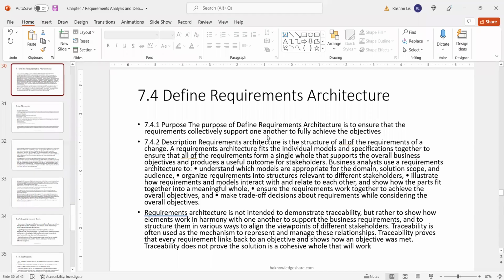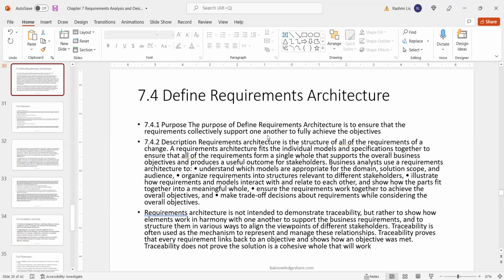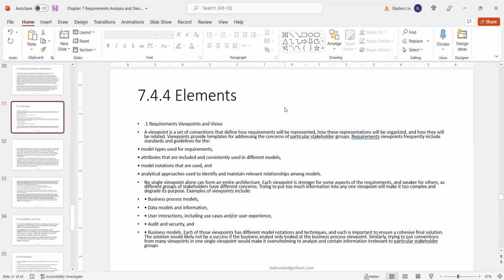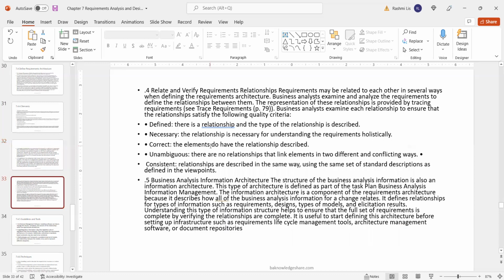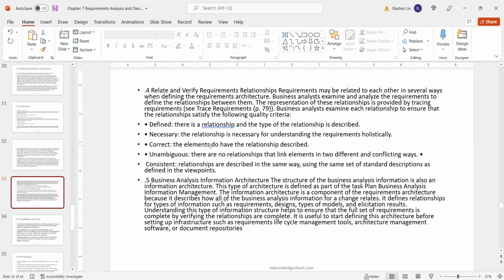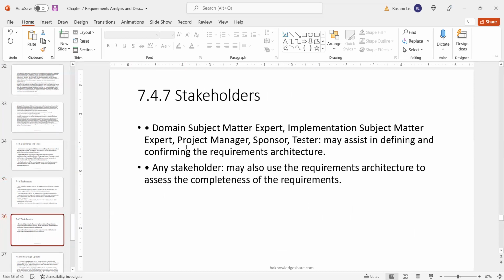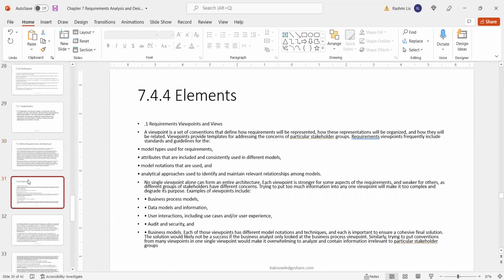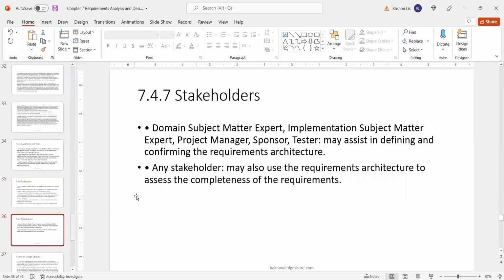Ch 7 Define Requirements Architecture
If you are studying for the CBAP/ ECBA or CCBA this is a video to the Ch 7  Define Requirements Architecture